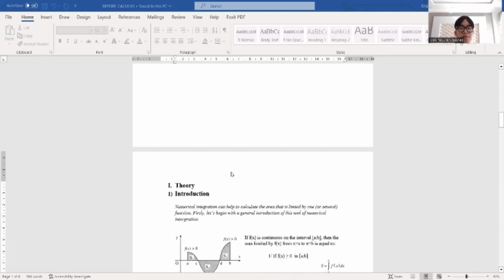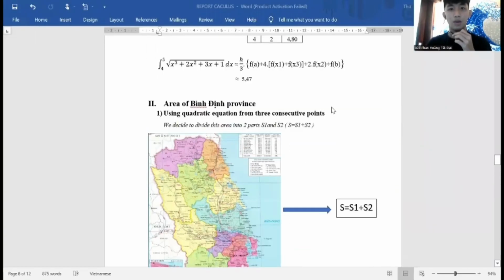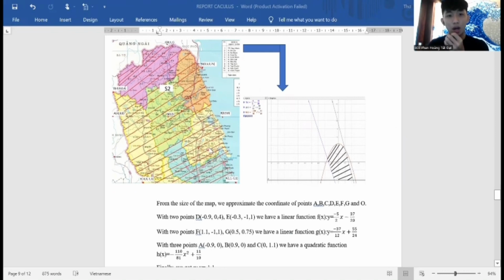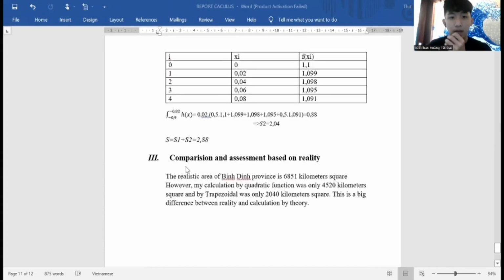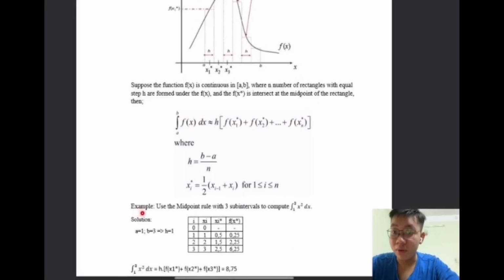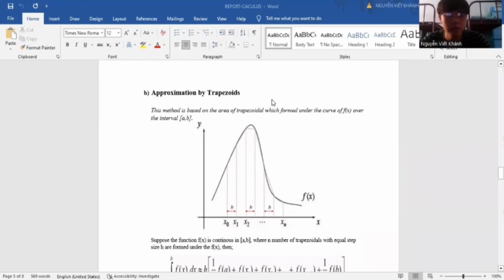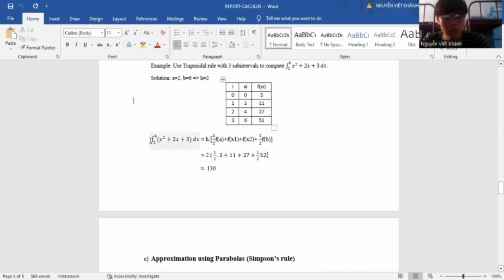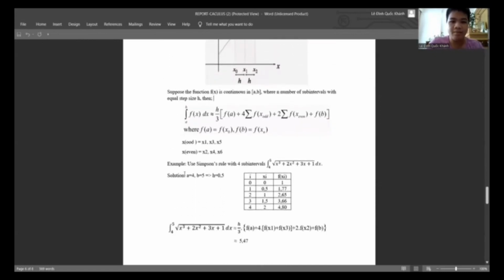221 CALCULUS FOR BUSINESS CC01 GROUP4